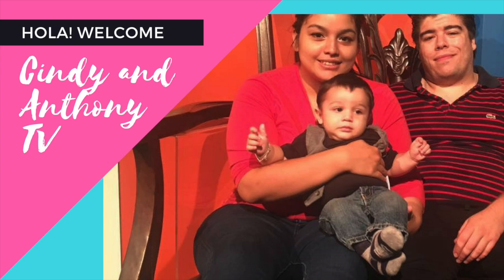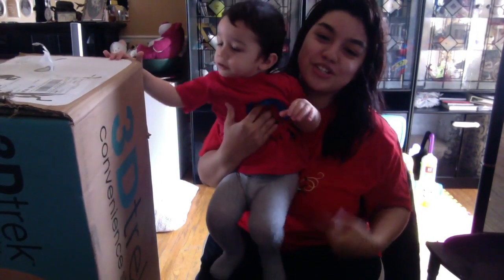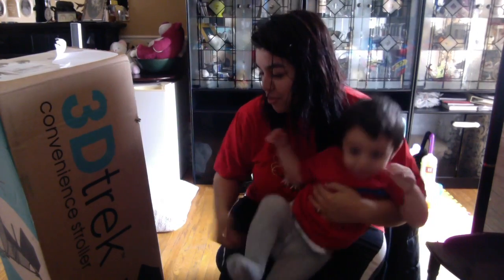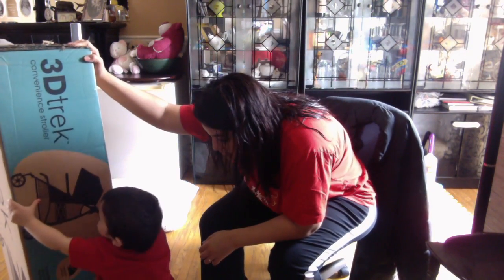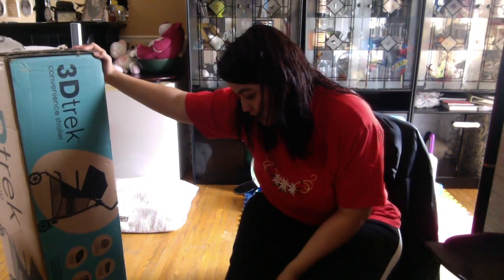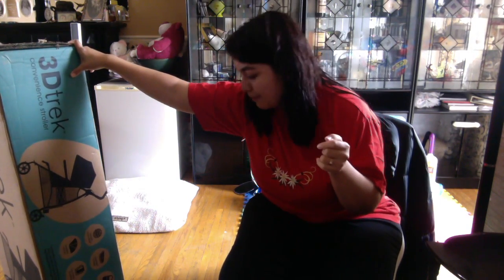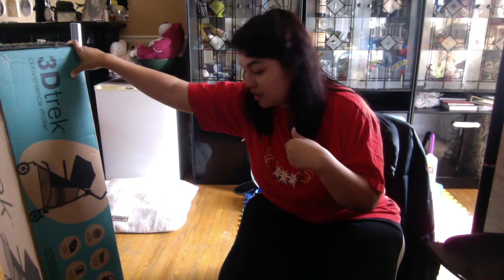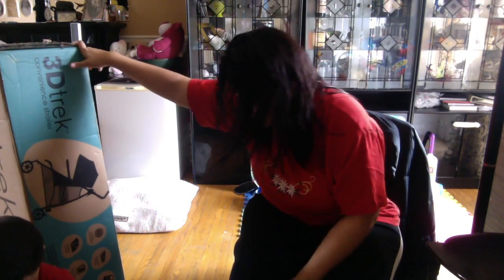Best umbrella stroller?